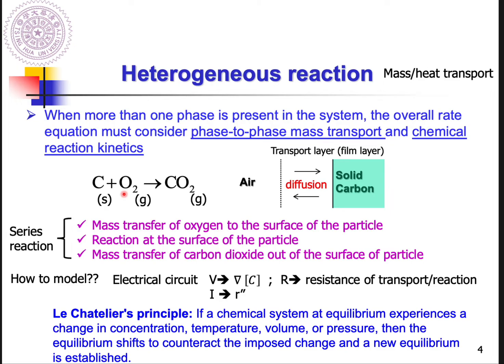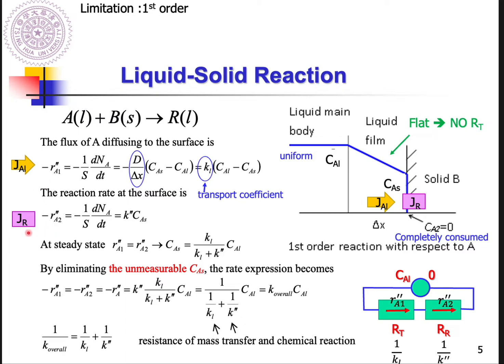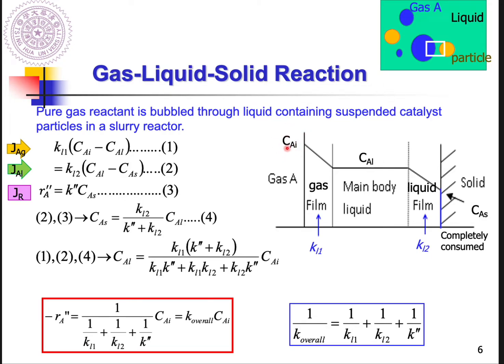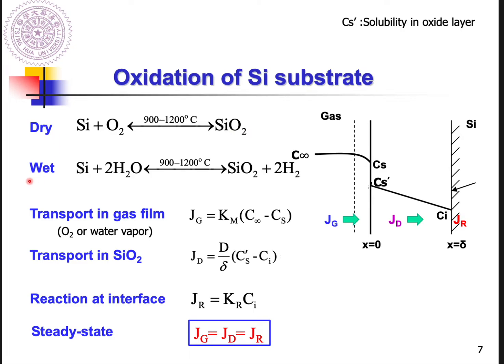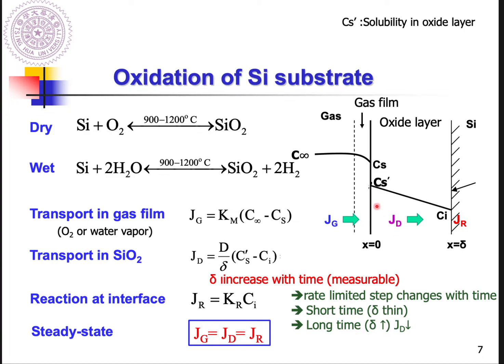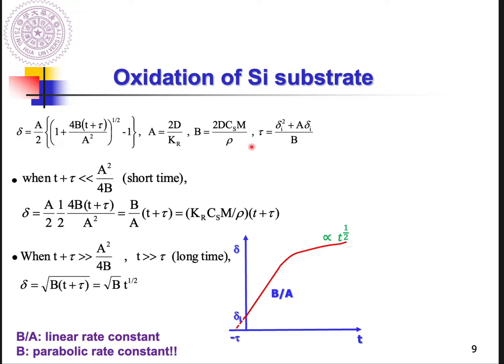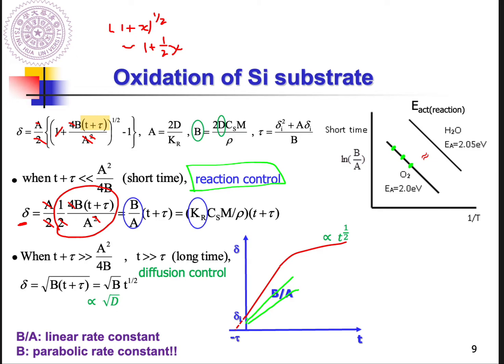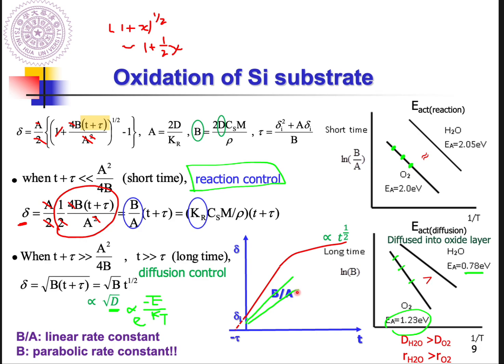20220527-1 (Ch7 review+ p6-p10)